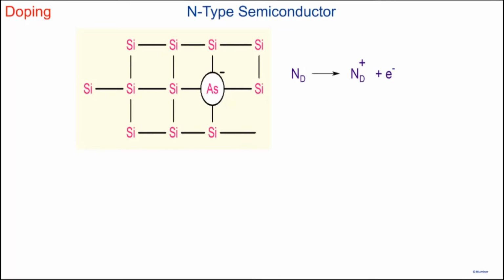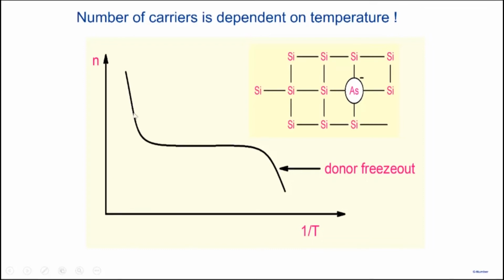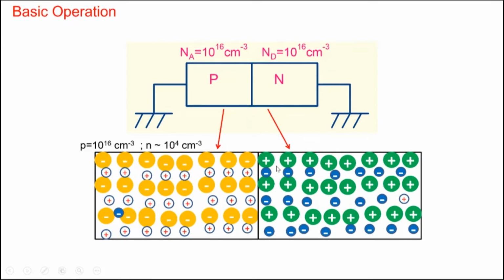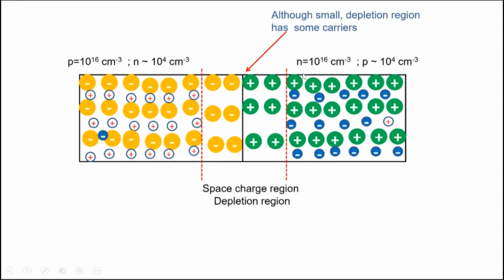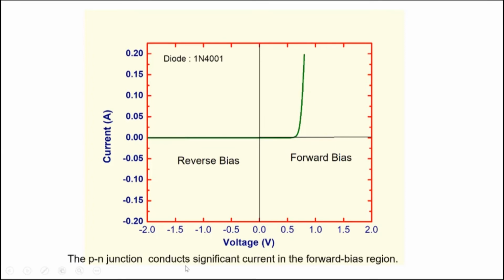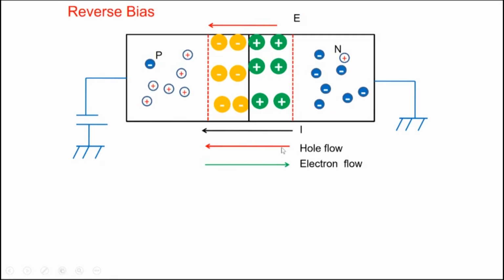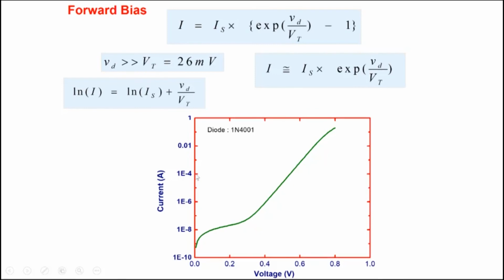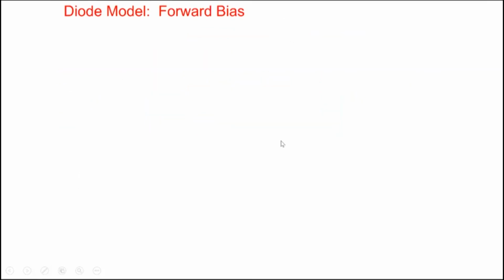Diodes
Subject:Electrical Engineering